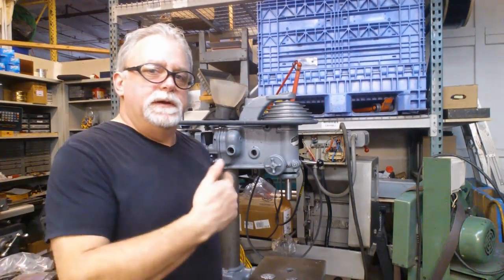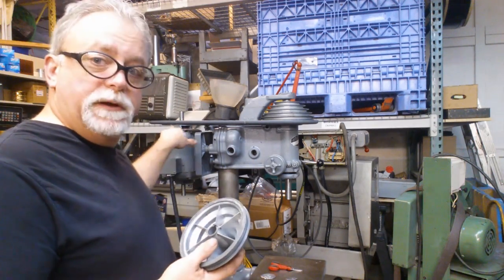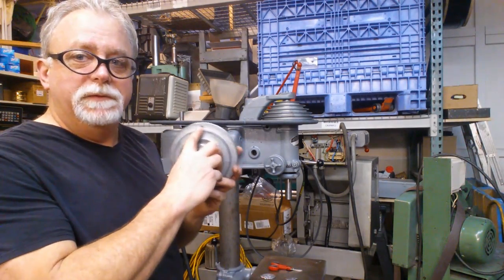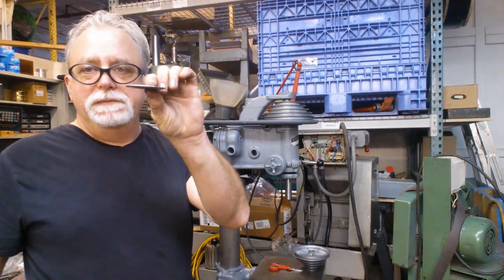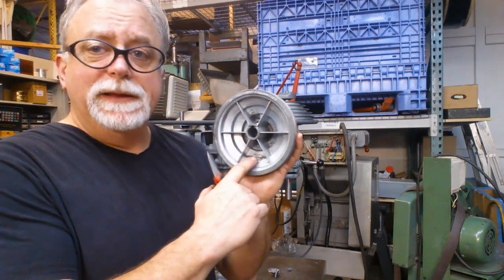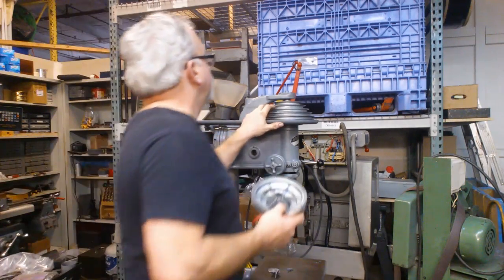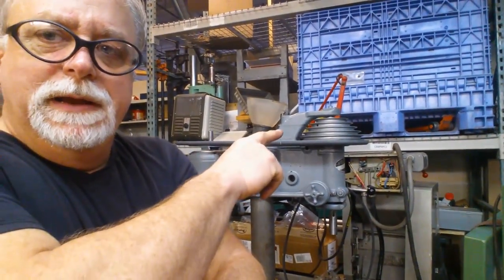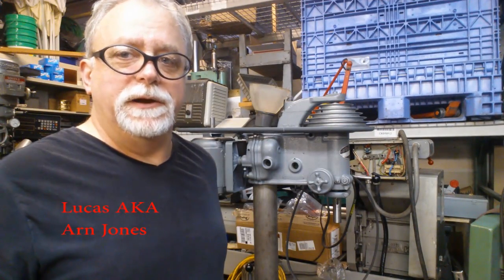Tips 2: Balancing a drill press drive system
Reducing the imbalance of a drill press drive system.  Dynamic and static balancing.  Trial and error method,  Use cast lead pieces for balance weights